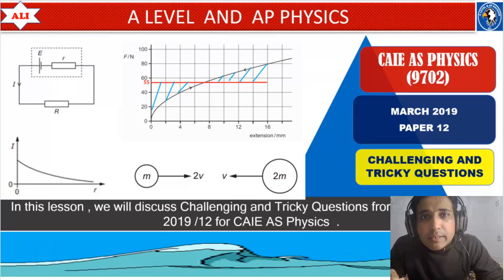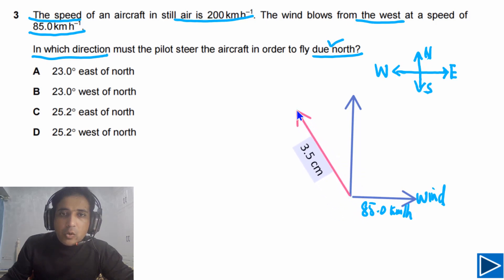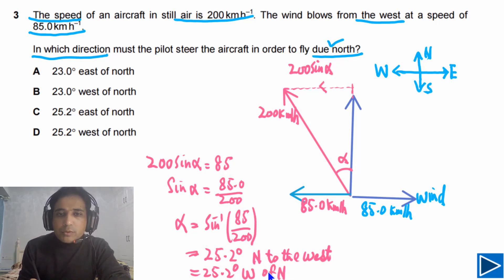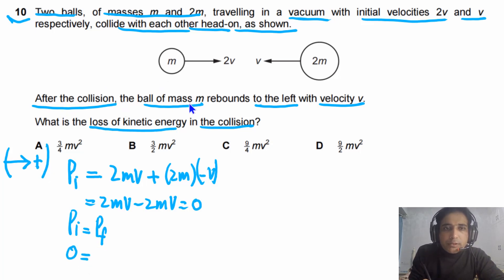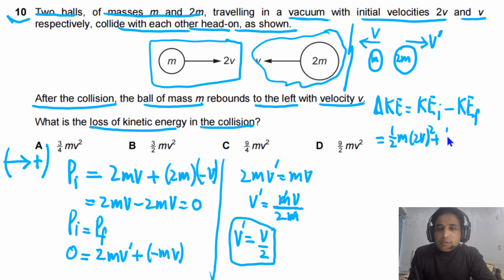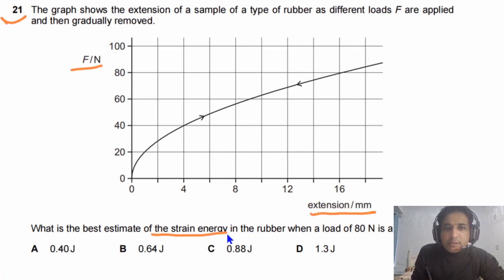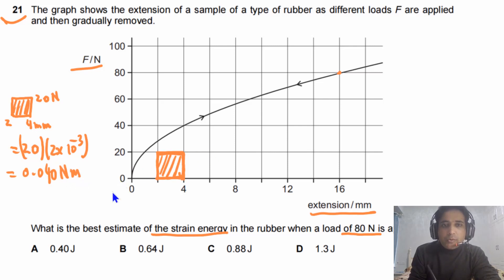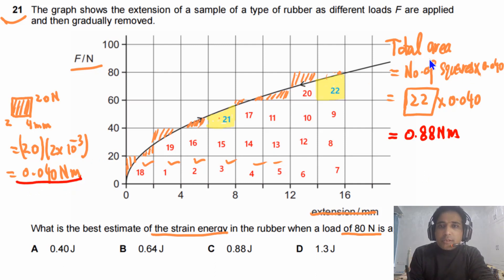CIE A Level Physics Paper 12-March 2019 Paper 12-9702/FM/2019/P12- Tricky and Challenging Questions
CIE A Level  Physics Paper 12-March 2019 Paper 12-9702/FM/2019/P12- Tricky and Challenging Questions (Q3,10 and 21)

00:00 Introduction
00:39 Q3) Vectors
04:37 Q10)Momentum conservation and Loss of KE
10:11 Q21) Best methods to estimate area under a curve
15:40 End screen